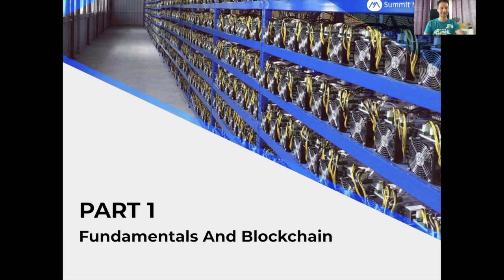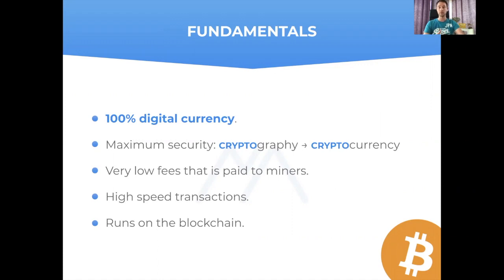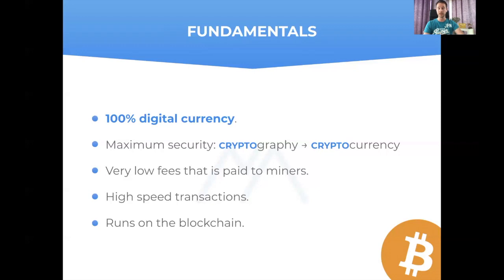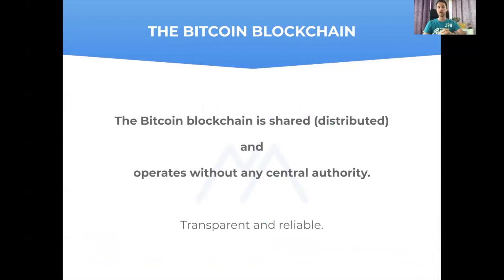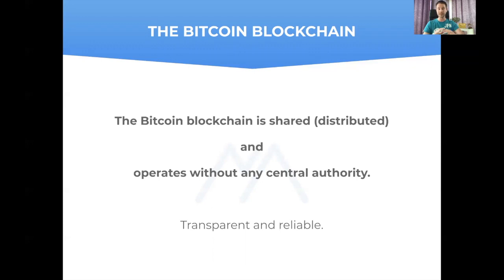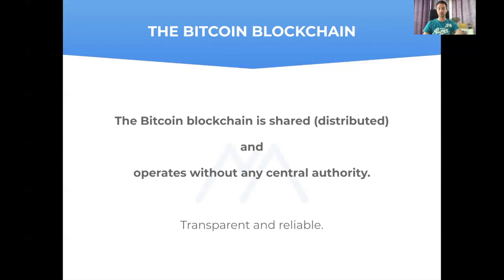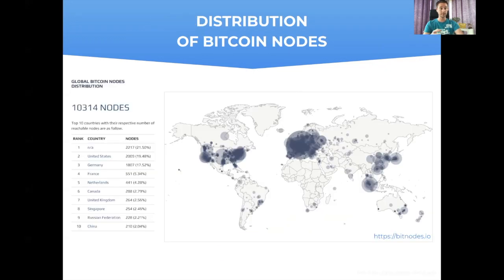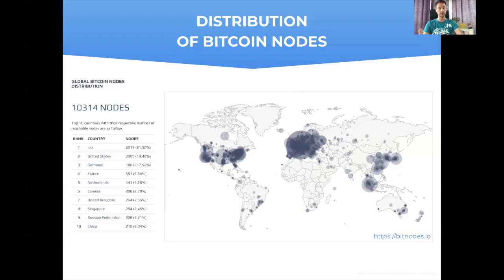The fundamentals of Blockchain - Part 2/5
📚 DOWNLOAD OUR 27-PAGE EBOOK! it is 100% free and I give you 7 GOOD reasons why bitcoin price can be multiplied x10 by 2025.

In this series of 5 videos based on a LIVE webinar, we are going to see what cryptocurrency MINING is and we will answer all your questions, to FINALLY understand everything about cryptocurrency mining in 2020.

We will cover in particular the following subjects:
- Reminders on cryptocurrencies.
- How does the mining of cryptocurrencies work?
- The material to mine.
- 3 reasons why you should mine cryptocurrencies.
- Summit Mining can help you mining, even if you don't know anything about it.

📈 Do you want to invest in cryptocurrencies mining?